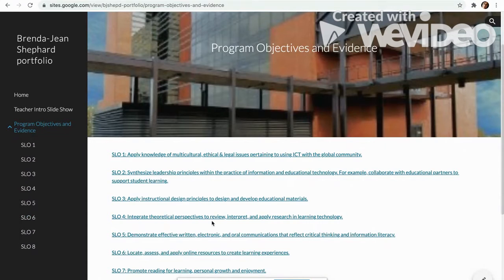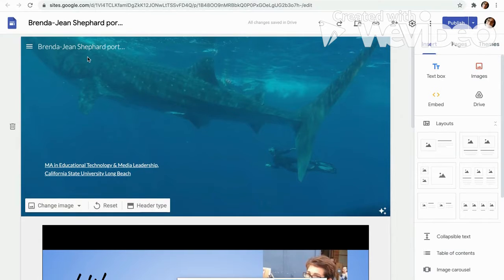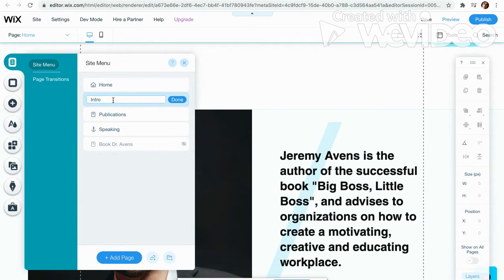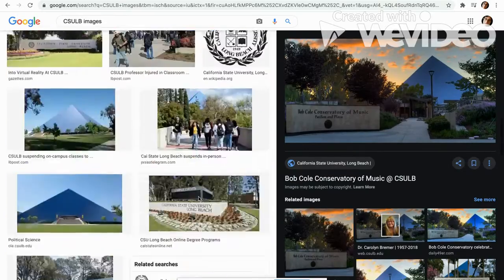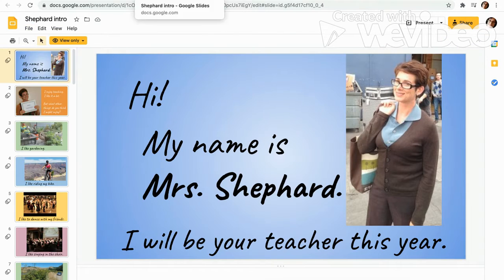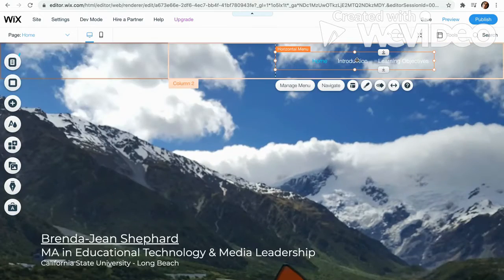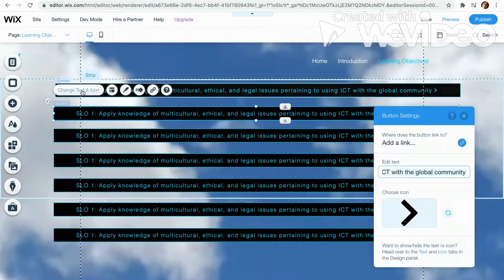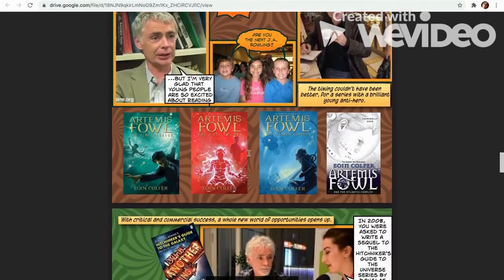Comparison of Websites: Sites vs. WIX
Demo of building a basic digital portfolio in both platforms, created for ETEC 551: Education and the Internet, for the MA: Eductional Technology and Media Leadership program at CSULB.